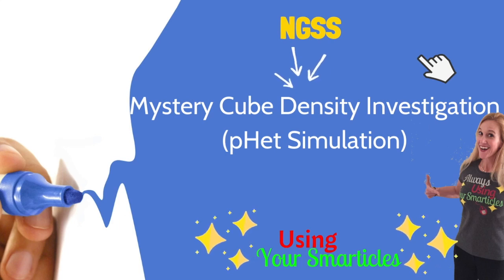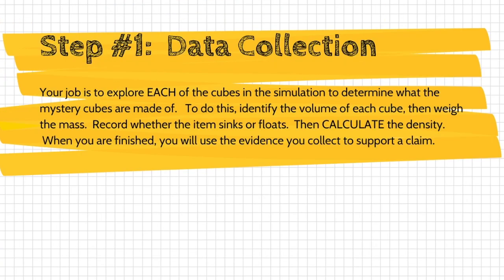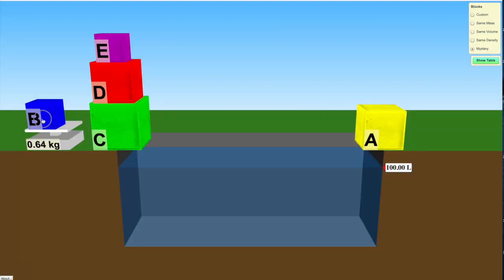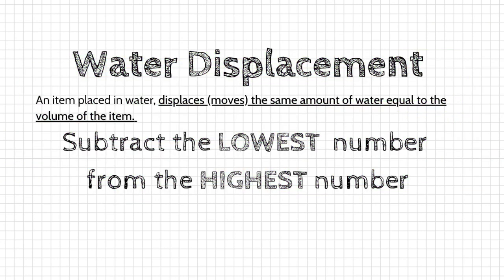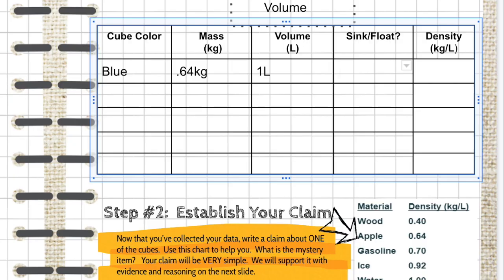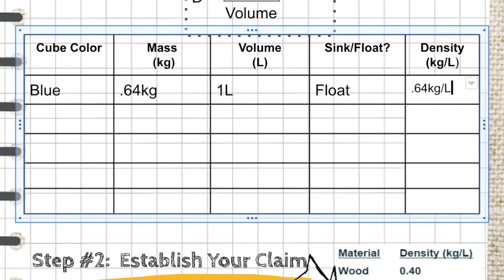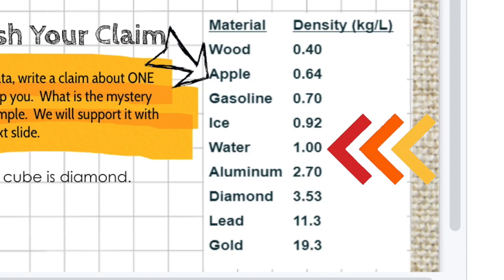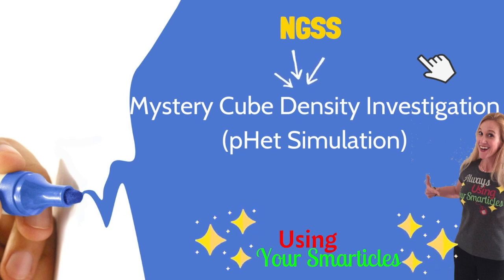Density PHET Simulation Mystery Cube MS-PS1-7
This video will take students through the process of the Density PHET Simulation Mystery Cube. In it, students will weight the mass of items, determine the volume through water displacement and then use that information to calculate the density. Once they know the density of each item, they can use the built in reference table to identify the mystery materials that the blocks are made of. This video works with a companion digital interactive notebook page. Density, MSPS17,